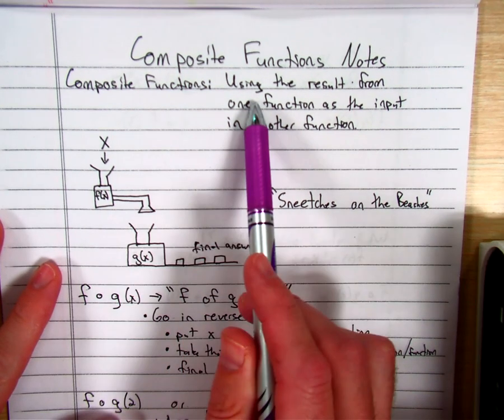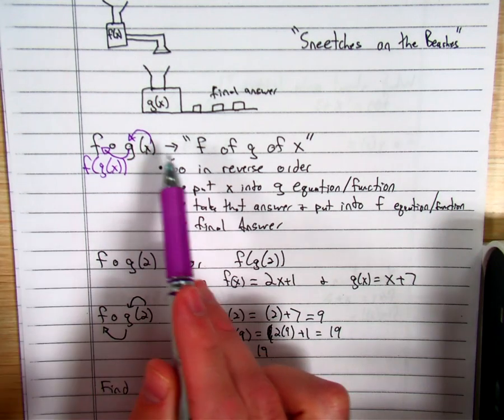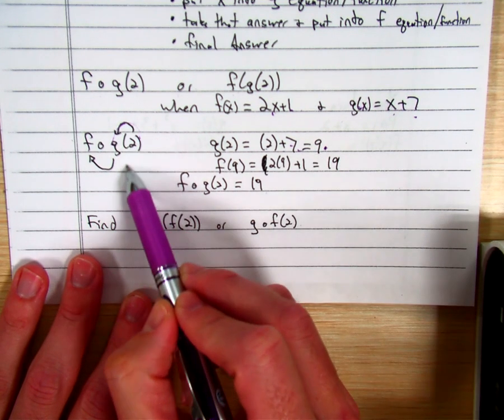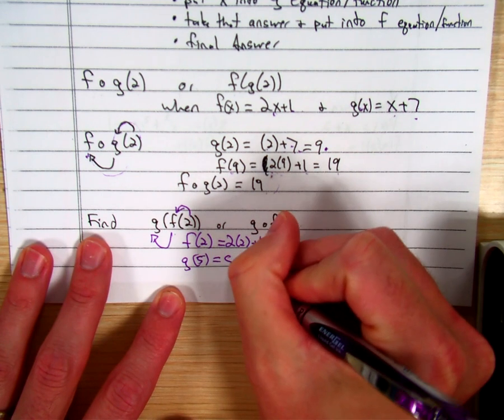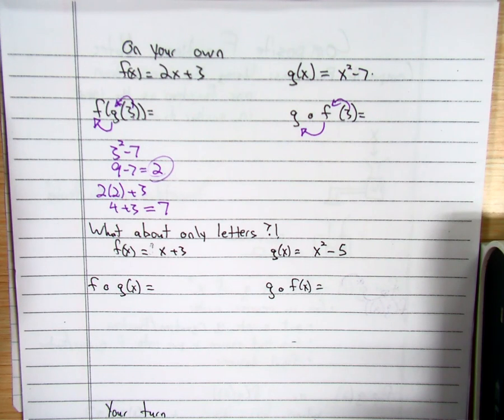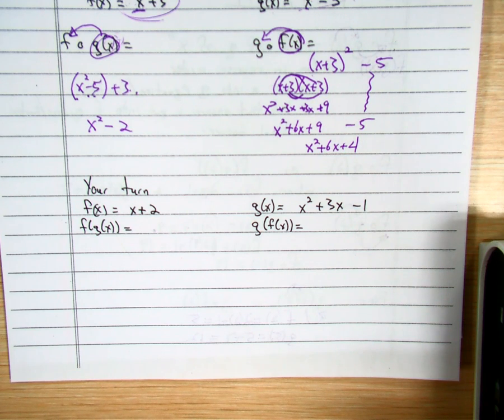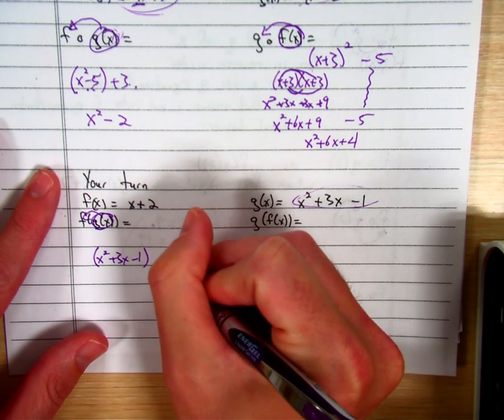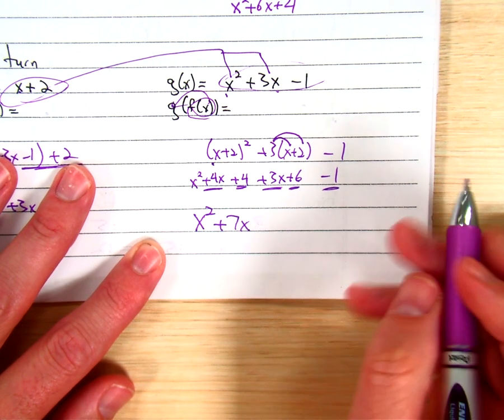Handke Algebra 2 - Unit 2 Lesson 1 Composite Functions